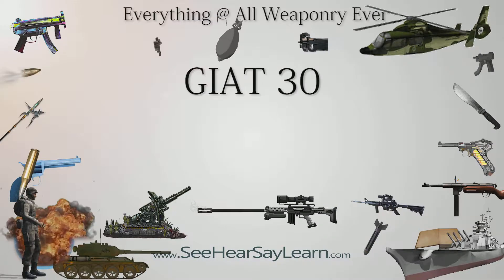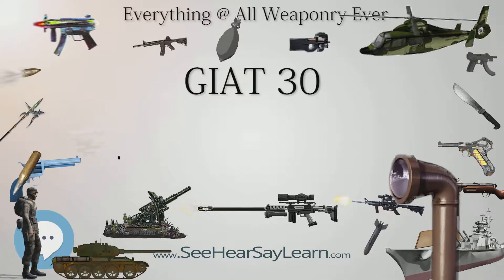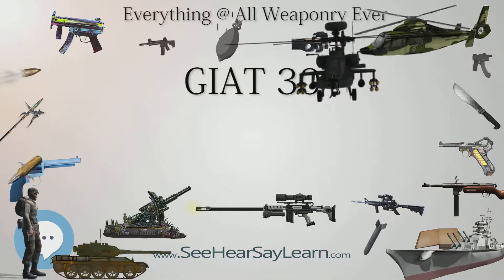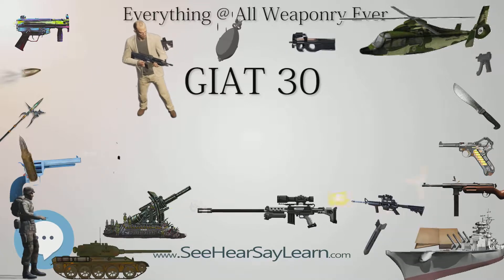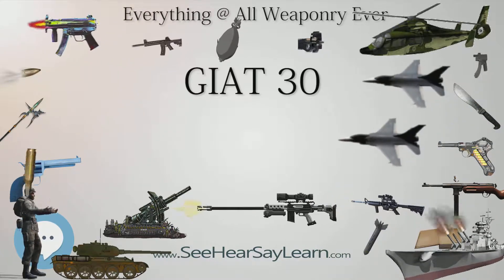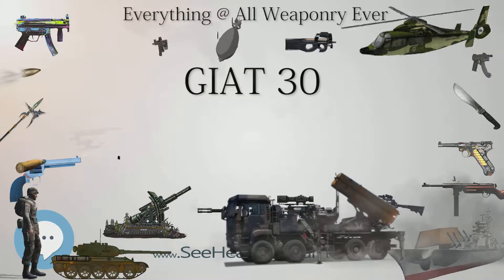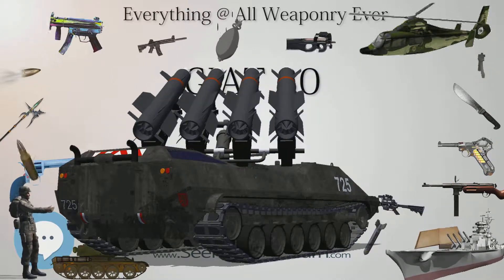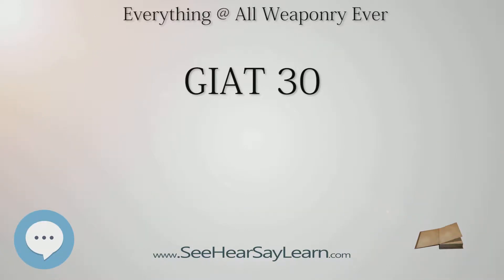GIAT 30 (Everything WEAPONRY & MORE)💬⚔️🏹📡🤺🌎😜✅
This video is about "GIAT 30". This video series is something special. We're fully delving into all things everything and all things about the everything you could imagine in WEAPONRY. From guns, war, ammo, strategy, bombs, destroyers, air craft carriers to the politics and manufacturers of weapons!!!